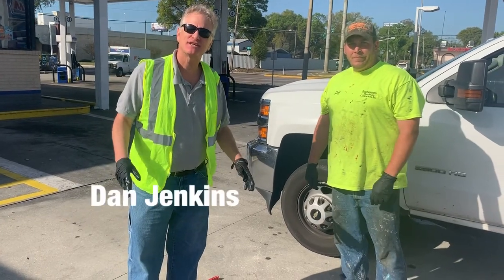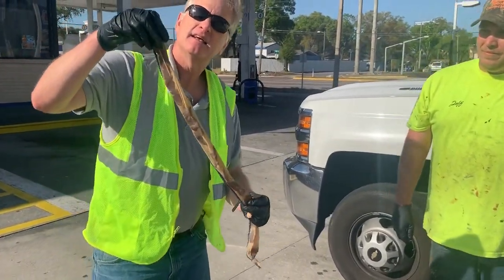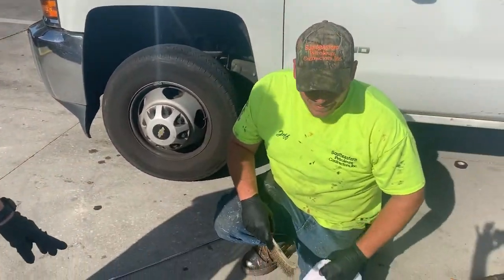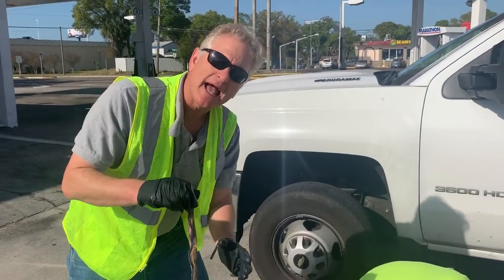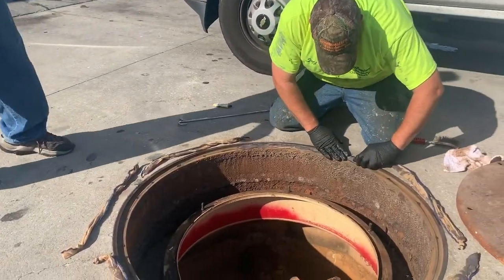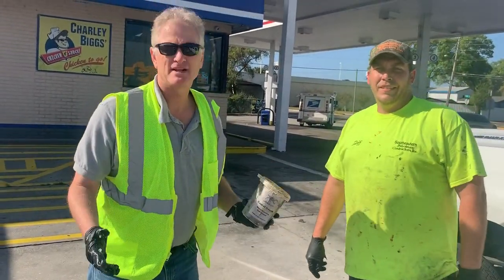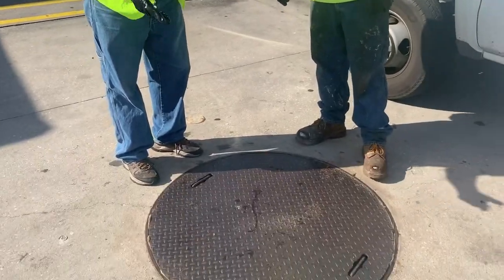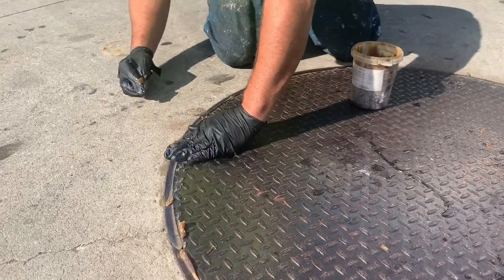How to Block Water Intrusion in Sumps and Spill Buckets with The Dead Snake Gasket by Steel Camel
Water intrusion is a problems for all parties. station owners, contractors, inspectors and yes, regulators. The water leads to unwanted false alarms, corrosion, potential leakage in fuel storage tanksand time consuming labor. Additionally water in sumps and spill buckets is illegal if not removed under EPA 40 CFR part 280, where it states spill containment areas must be kept free of liquid and debris. This video walks you through the properties of the Dead Snake Gasket, preparing the surfaces, installation and lid placement.

Contractors are finding that the more water they can block with The Dead Snake, and other Steel Camel products, the more productive time they will have answering services calls.  Other benefits to the Dead Snake are the wear and tear on the truck, trailer and transmission from hauling around several thousands of pounds of hazardous Petroleum Contact Water!

Steel Camel water blocking compounds and gaskets can both support existing gaskets, or replace existing gaskets.

Dead Snake Gaskets come in two sizes,  12" and 24 ".   Each snake is laid next to each other individually and there is typically a one inch over lap.  The weight of the lid with even out the gel inside the sock for consistent water blocking.

Sumps, Spill Buckets, 40 CFR Part 280